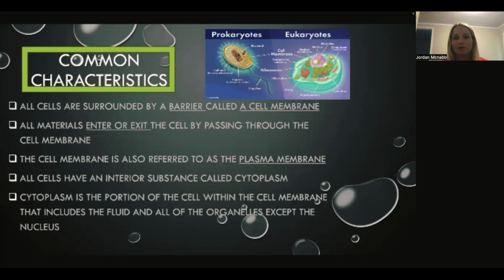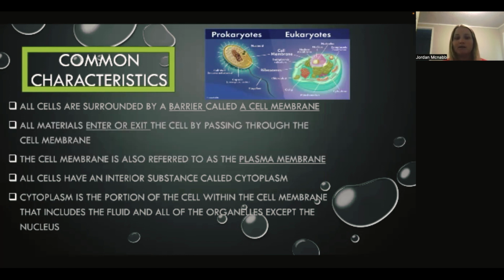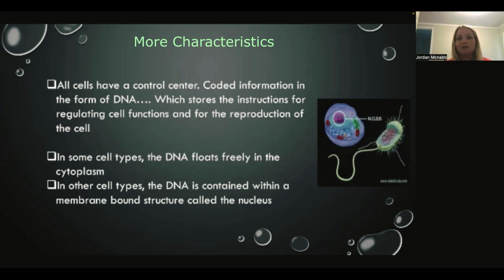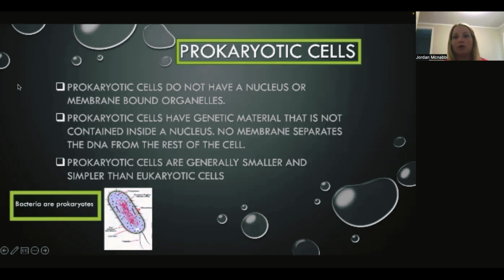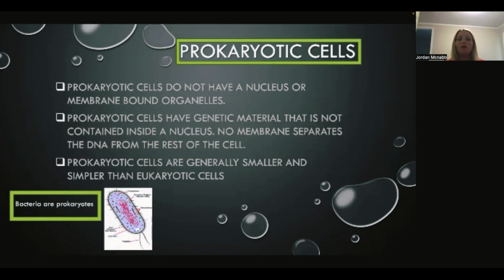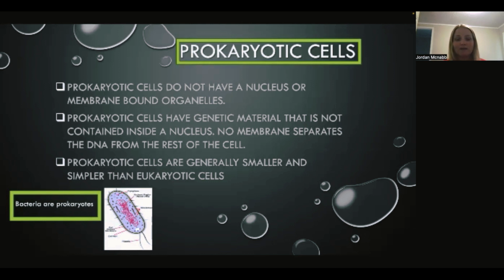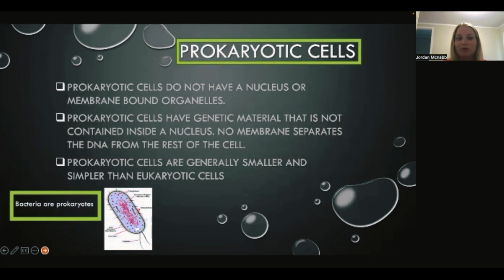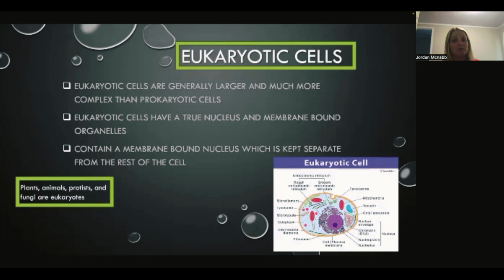project 7- ITD 645- Jordan Mcnabb Cleland